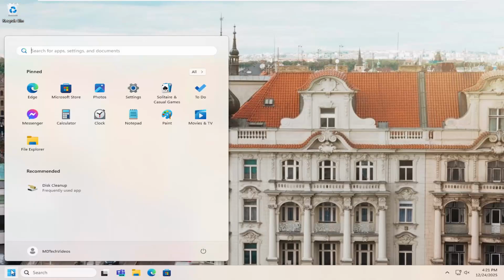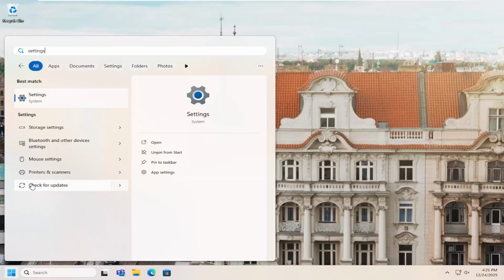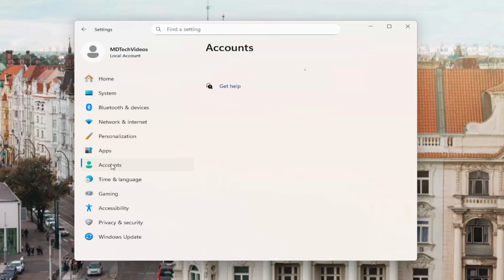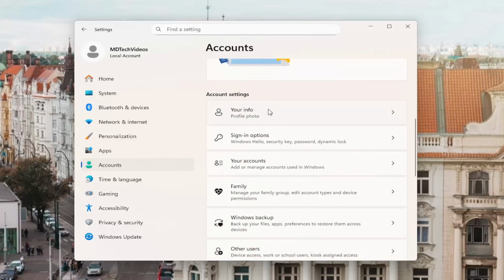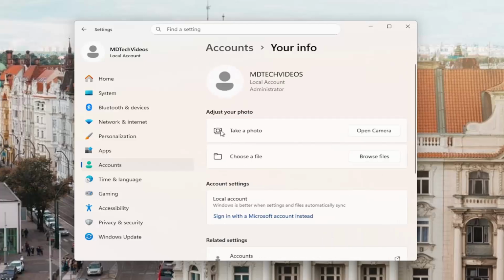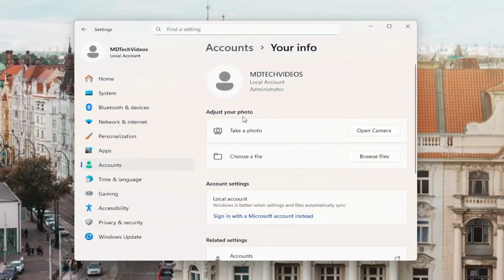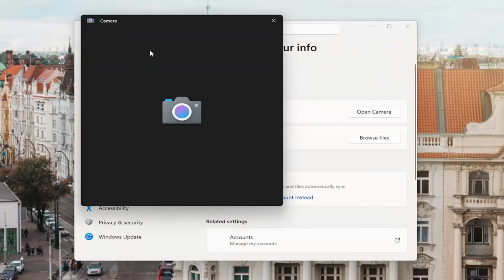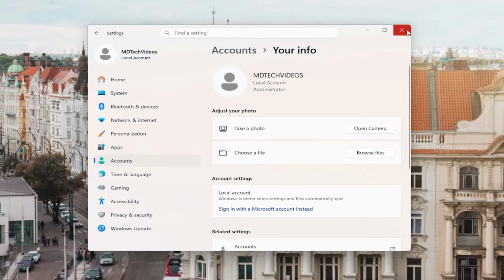How To Change Profile Picture on Dell Laptop [Guide]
Changing the profile picture on a Dell laptop allows users to personalize their Windows account and make their system more visually distinct. This tutorial focuses on updating the user account image in Windows, which helps with easy identification of accounts on shared devices or in professional environments. Having a clear and current profile picture enhances both the usability and appearance of the laptop. The guide also emphasizes how simple it is to manage and update profile images for a smoother and more customized user experience.

Issues addressed in this tutorial:
Dell laptop change profile picture
Update Windows account picture on Dell
Set user profile image on Dell laptop
Customize Windows login picture
Dell user account personalization
Change desktop account photo
Windows profile settings tutorial
Update login screen picture
Dell laptop user profile guide
Manage account image on Windows

Maintaining an updated profile picture improves account recognition and adds a personal touch to your Dell laptop. This tutorial explains the benefits of keeping your Windows account image current for both personal enjoyment and professional presentation. Users can easily modify profile pictures to reflect their preferences or organizational branding. Properly configured account images enhance the overall aesthetics and functionality of Windows on Dell devices.